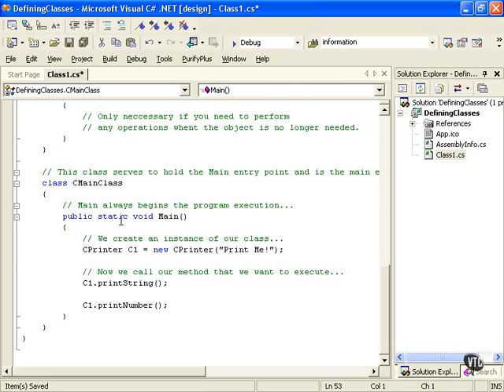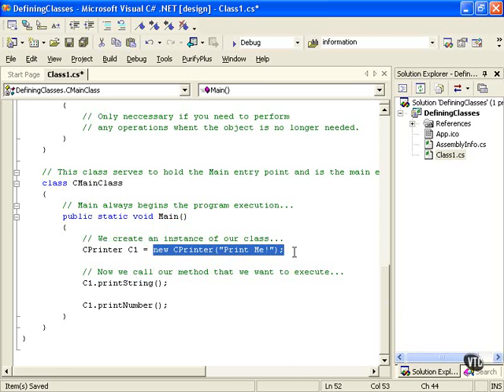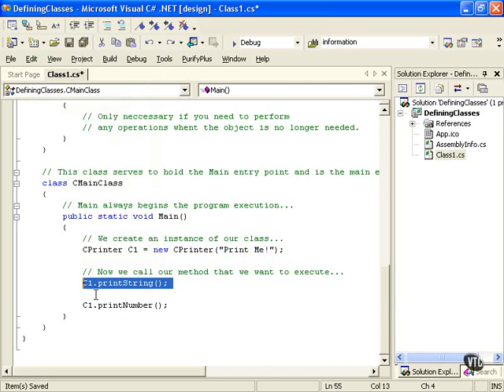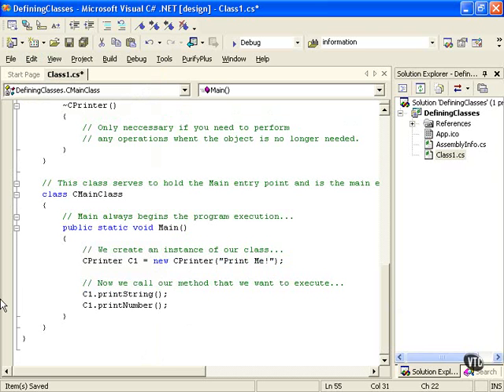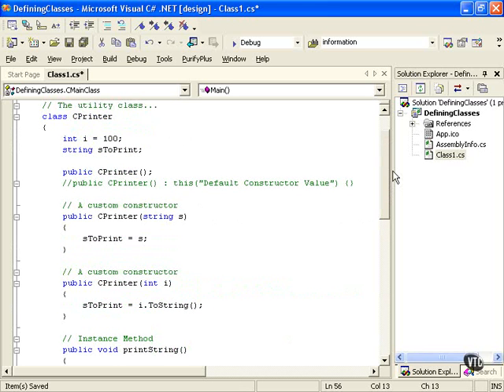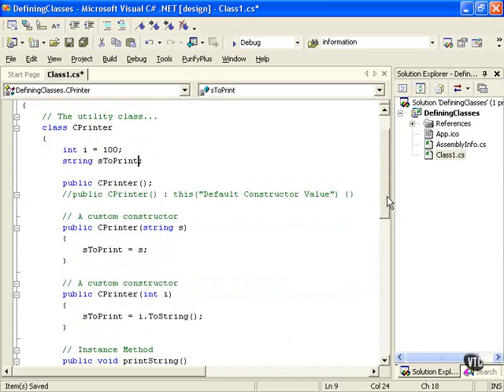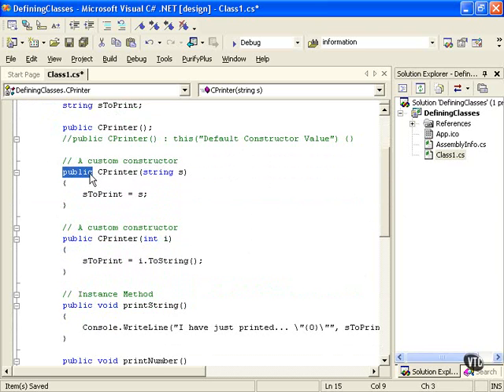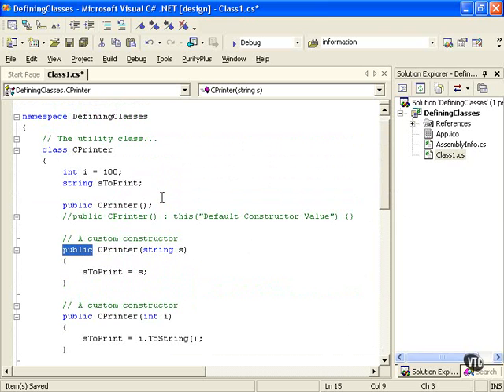Lesson2 Defining Classes Pt 2